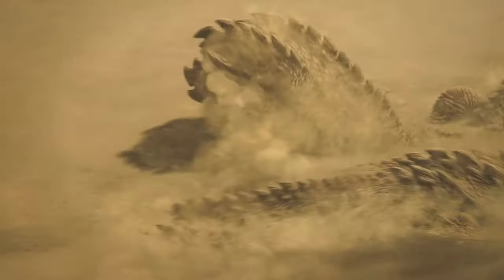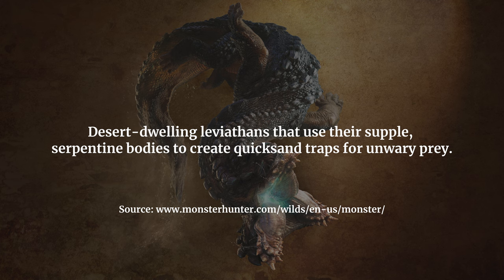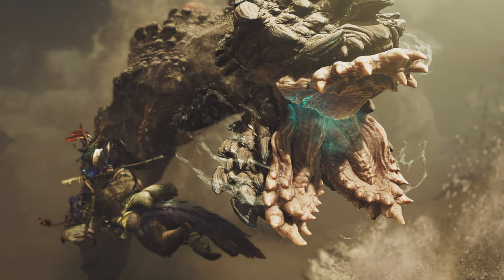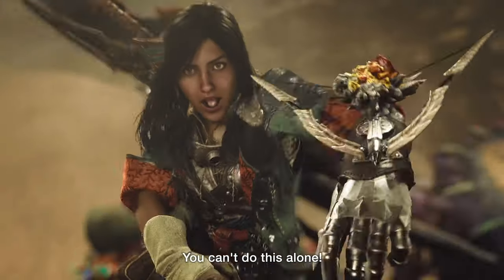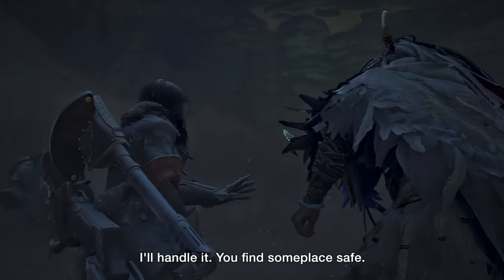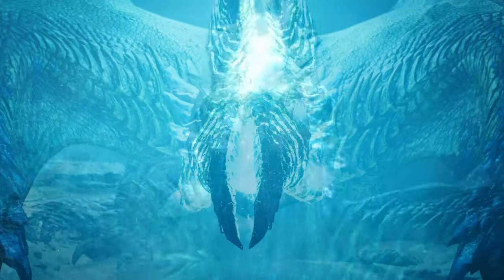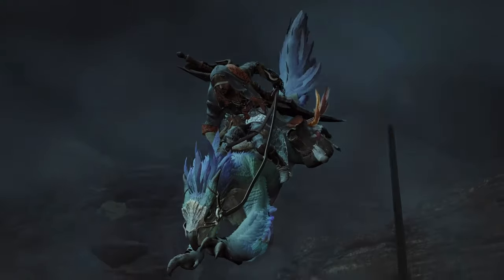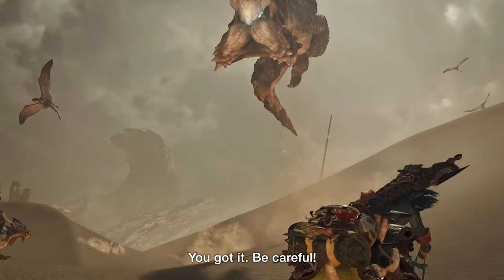Odd things I've noticed in the 2nd trailer of MH Wilds...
In this video, I’ll be going over the 2nd Monster Hunter Wilds trailer that was shown in the Summer Game Fest 2024.